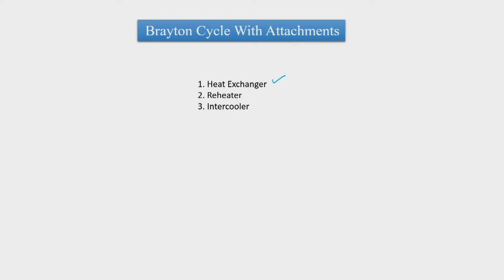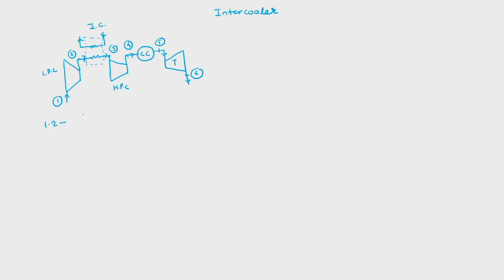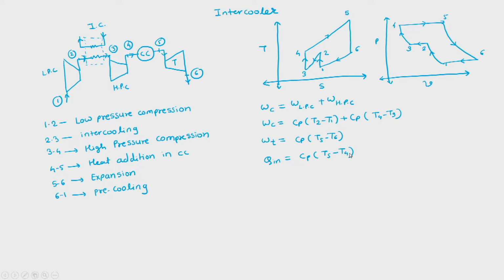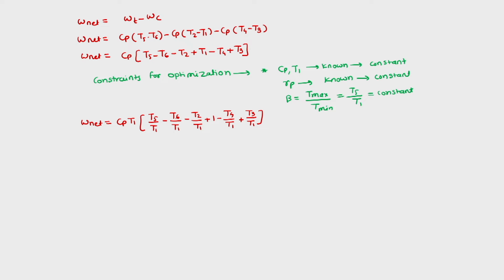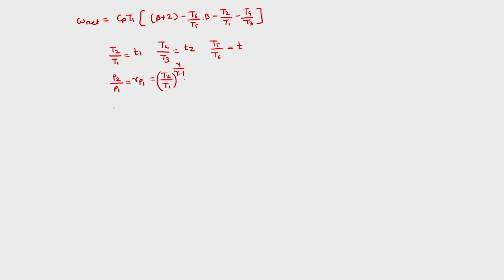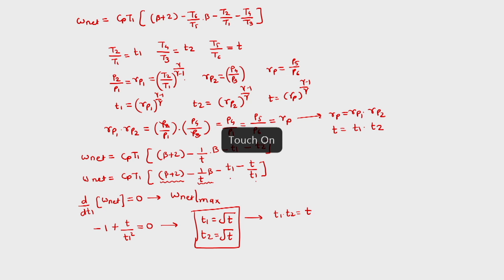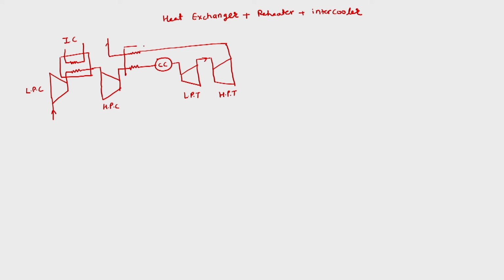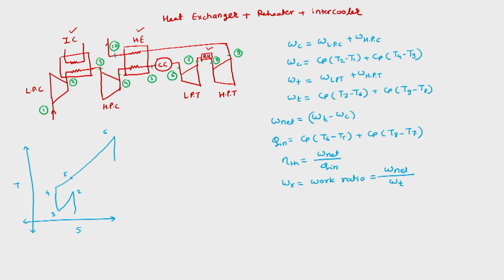Lec 34: Brayton Cycle with Intercooler